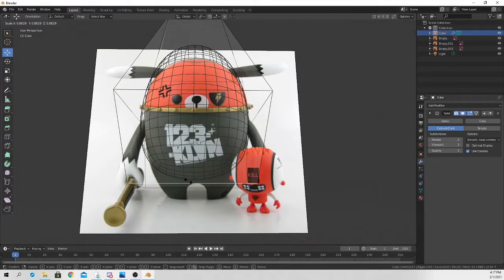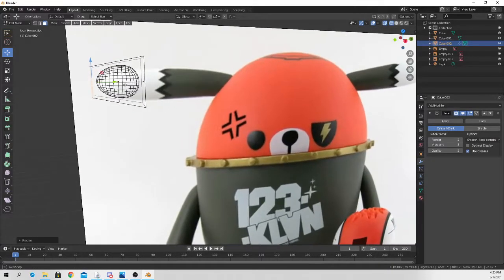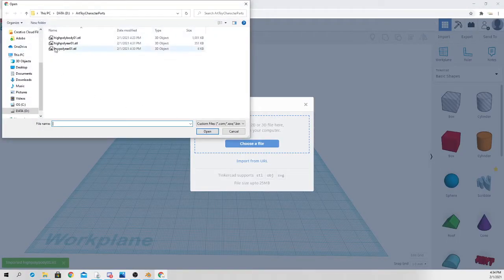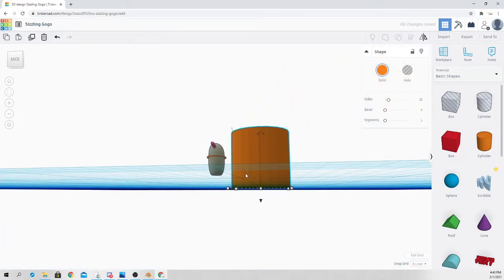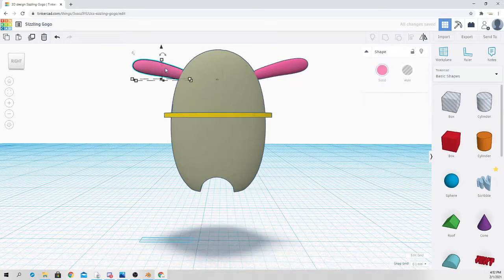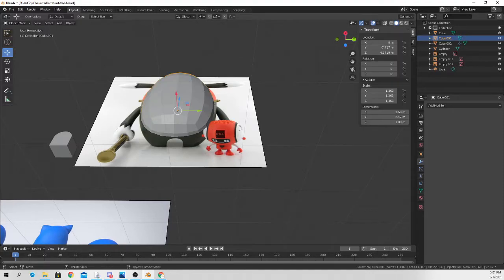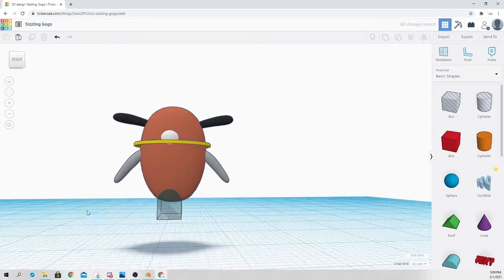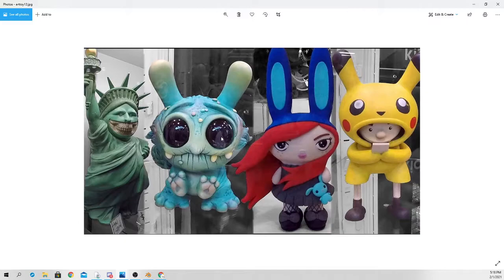Prototype Product Design at YOUmedia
We're hosting a prototype product design class.  Create your own art toys that we will 3D print.